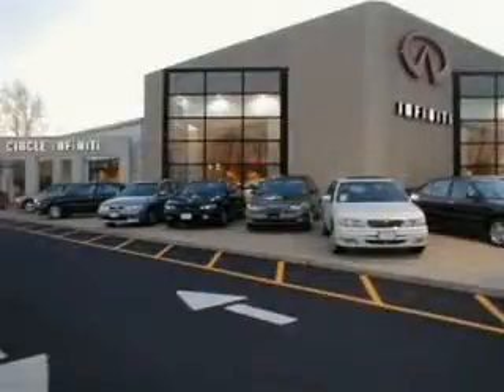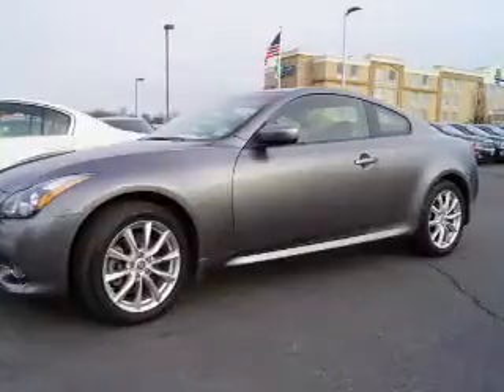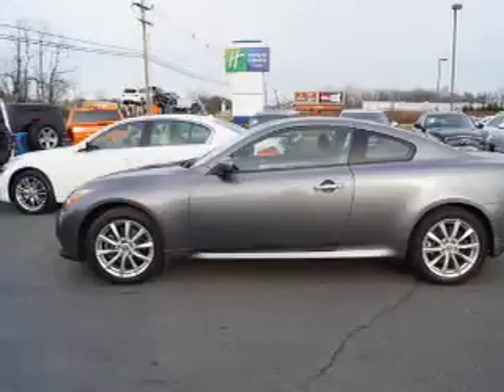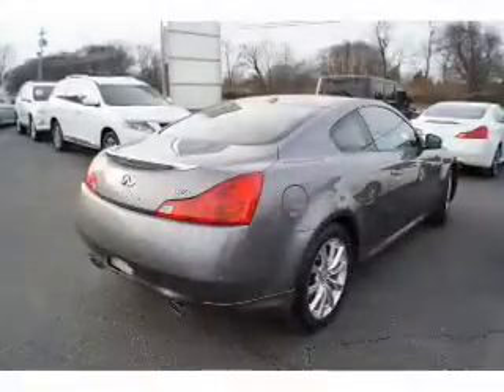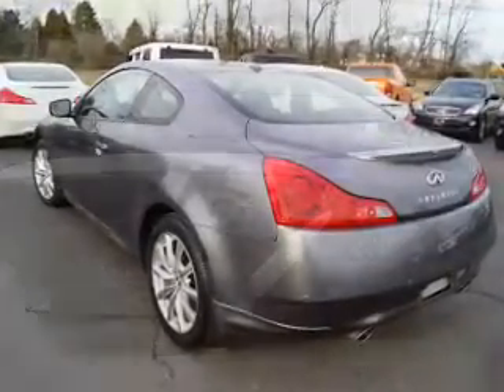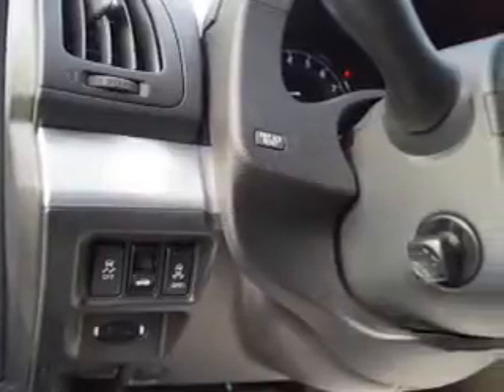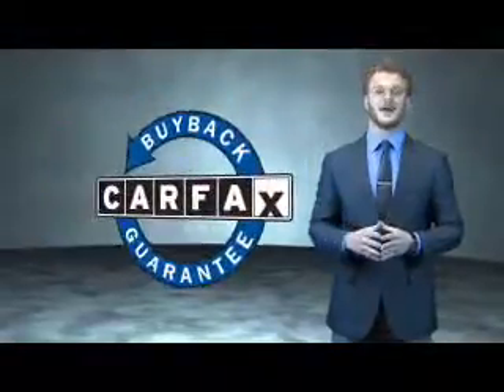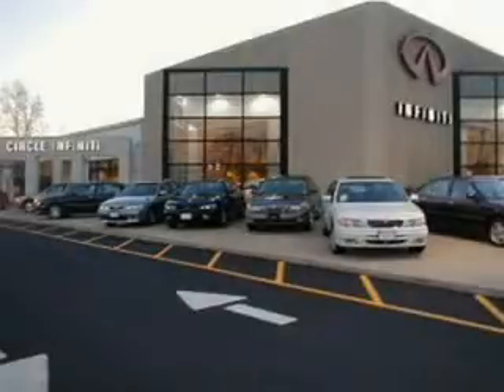2013 Infiniti G37 Coupe 1043R - West Long Branch NJ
Year: 2013
Make: Infiniti
Model: G37 Coupe
Trim: X Premium Nav
Engine: 3.7 liter 6 Cylindercylinder AWD
Transmission: 7-Speed Automatic
Color: Gray
Mileage: 26487
Address:
VIN:JN1CV6ELXDM980598